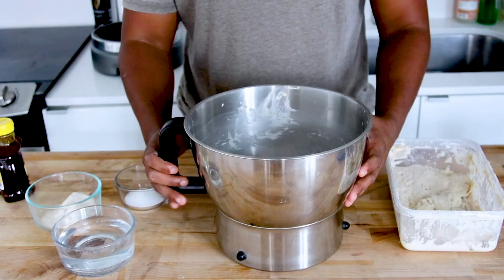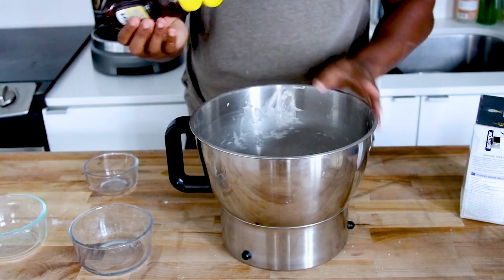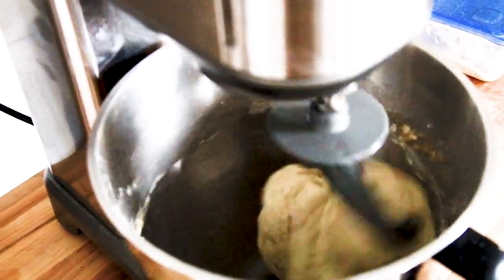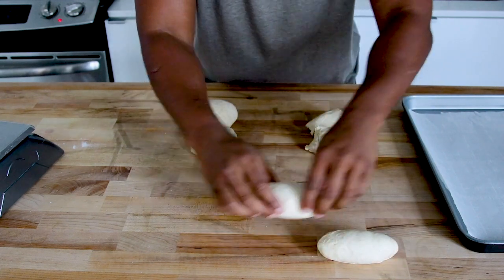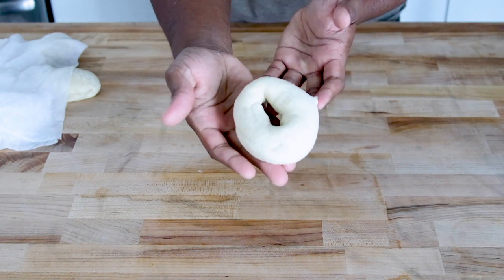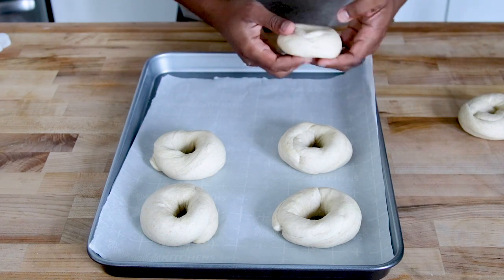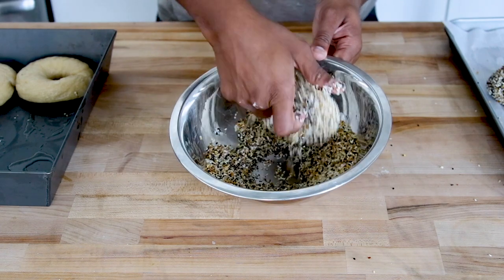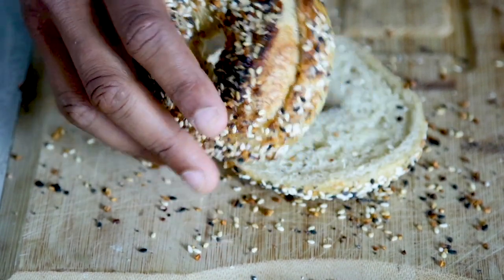Sourdough Bagel Recipe: Straight Off The Blog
Y’all gettin down on sourdough bagels? There’s a recipe on my blog and book, but here’s another quick sourdough bagel recipe for y’all to rock with:

LEVAIN BUILD (mix together and leave at room temp for 4 hours or until doubled)
50g mature starter
150g bread flour
50g whole wheat
150g water

SOURDOUGH BAGEL RECIPE:
450g bread flour
50g whole wheat flour
200g levain
30g honey
15g sugar
250g water
10g salt
1. Combine all ingredients into a bowl or stand mixer and knead until it’s smooth. By hand about 10 minutes, with the mixer about 5 on medium speed.
2. Let ferment first 2-3 hours at room temperature
3. Divide into 140g pieces and form a small log with them. Let rest covered with a moist towel for 20 minutes
4. Roll out and shape
5. Put on sheet tray covered with plastic wrap and let ferment in the fridge for 48 hours.
6. Boil water with malt and a pinch if baking soda. Honey works too.
7. Preheat oven to 450. Boil bagels for 1 minute, cover with seeds and bake for 15 minutes or until you get the color you want!